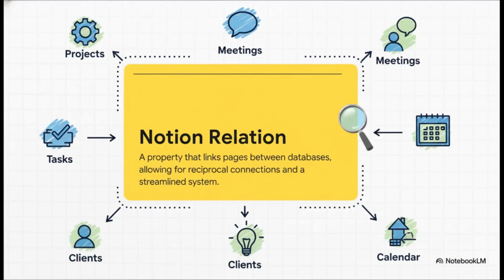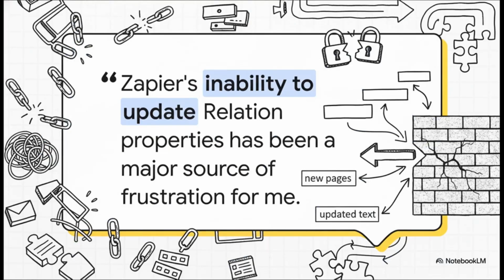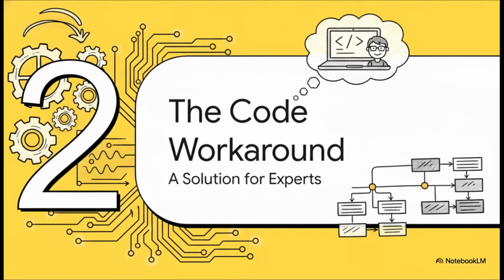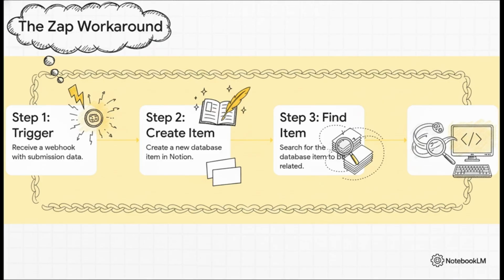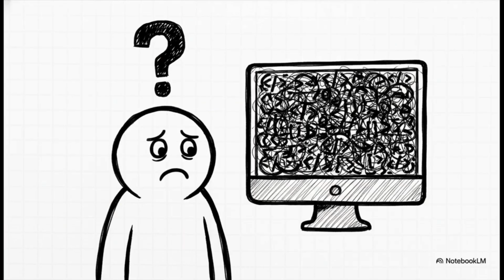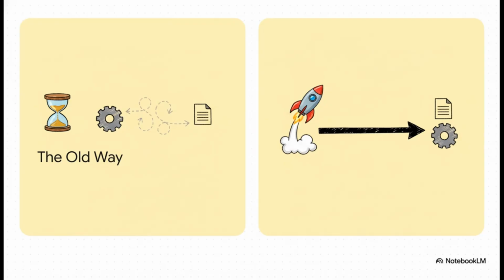Notion The End of Waiting 0 by Erokhane via NotebookLM